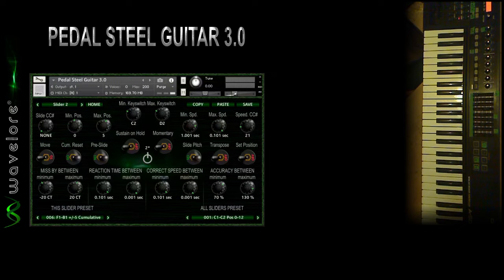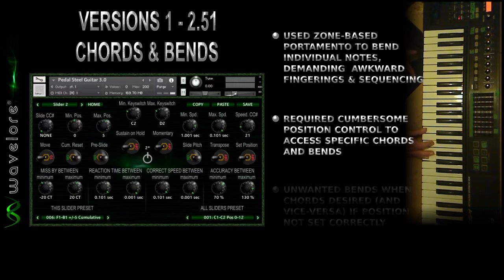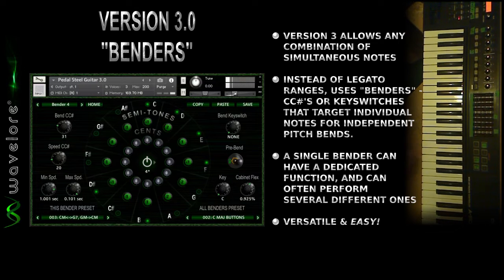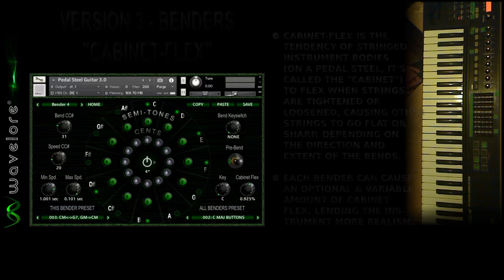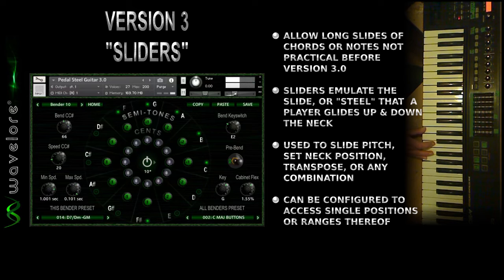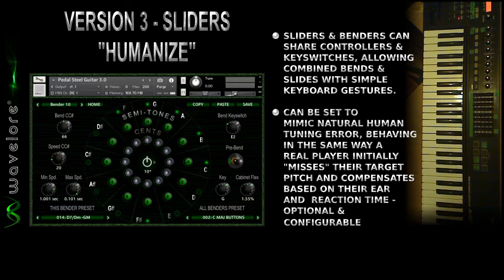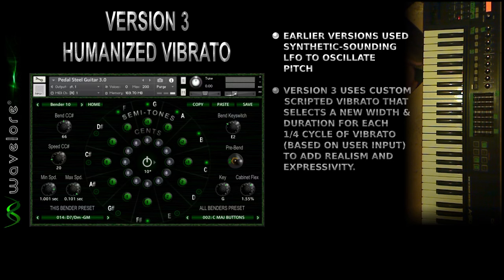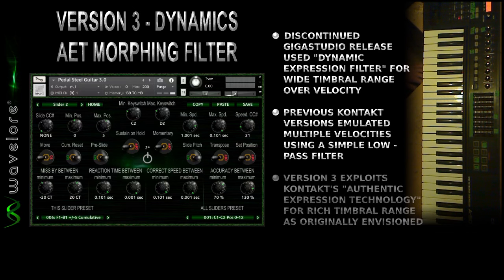WLPS 3.0 Sneak Peek & Feature Preview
A live demonstration and overview of several features and improvements in the upcoming Wavelore Instruments Pedal Steel Guitar version 3.

Designed for Native Instruments' Kontakt 5 sampler and higher, this beautifully expressive and realistic sounding virtual Pedal Steel Guitar will be available Summer of 2021 at limited-introductory sale prices starting at USD $49.99 for the lite version.

While version 3.0 is being completed, version 2 will remain on sale for $49.99 until the upgrade is released, and owners of version 2 will receive a FREE upgrade to the Lite version 3.0, with a generous crossgrade price of USD $29.99 to the Full version 3.0. Whichever version suits you best, there's never been a better time to become a user of one of the most innovative virtual instruments out there!

for further details